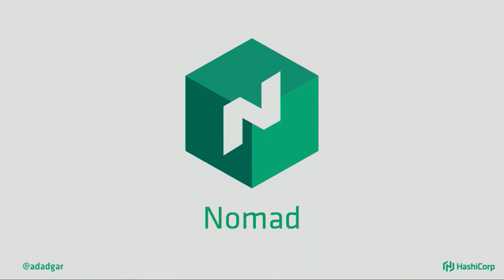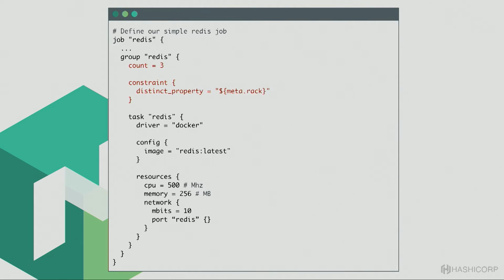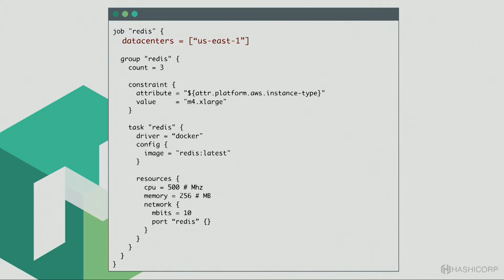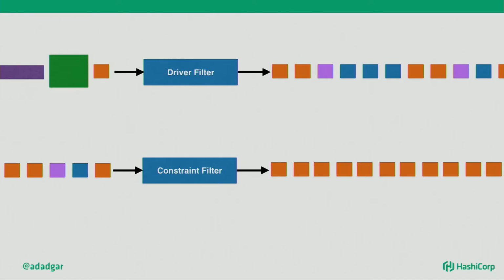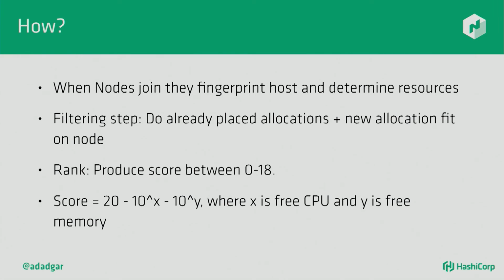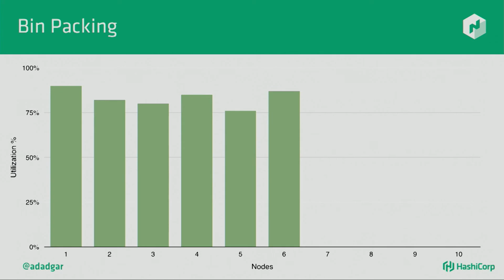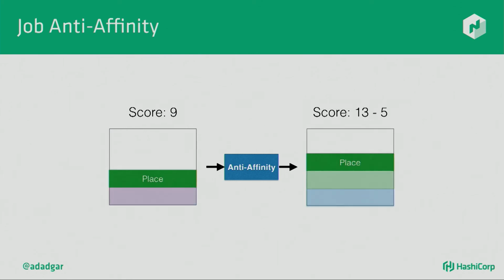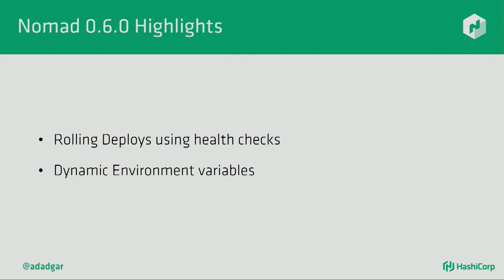The Life of a Placement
Alex Dadgar, Nomad Lead at HashiCorp --